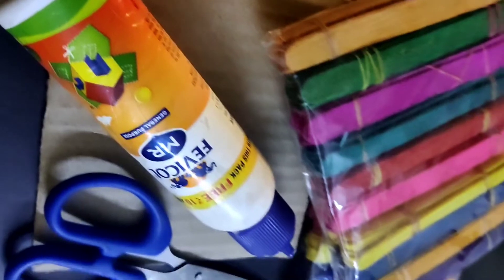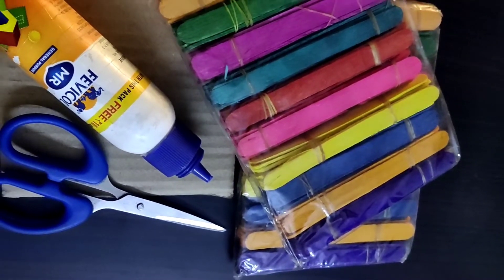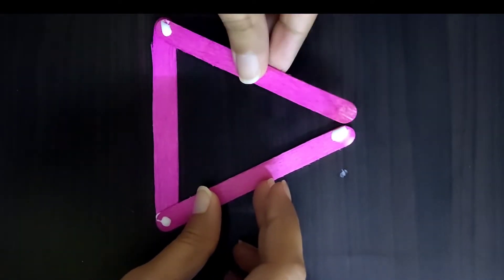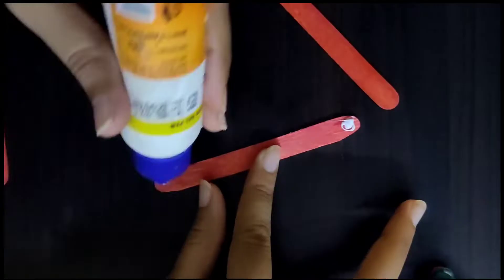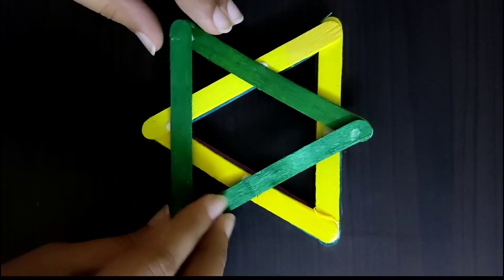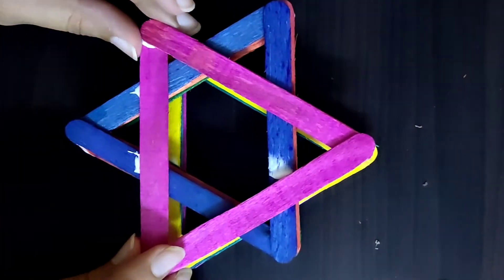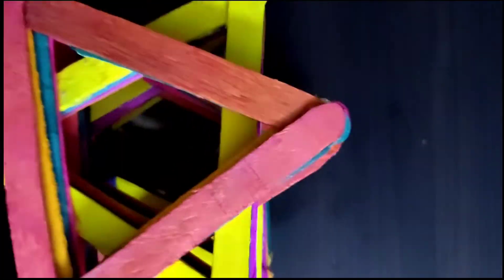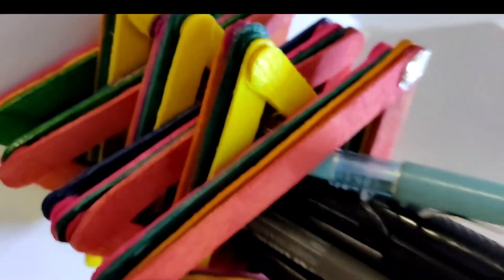Ice Cream stick Pen Stand with just 4 materials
Hello everyone ❤️
I hope you all enjoy this video. If you enjoyed this vedio give a 👍

Material Used
1. Fevicol
Pidilite Fevicol 200 Gram Craft Glue Ultimate Adhesive for Student’s Project Work & Serious Crafters (FMR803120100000)
2. Scissor
3. Cardboard
4. Ice Cream Stick
IMTION Combo ( Coloured ice Cream Stick 400 Pcs + Free Decoration Material ) Wooden Ice Cream Sticks Colourful Multicolour use of School Project Decoration Work